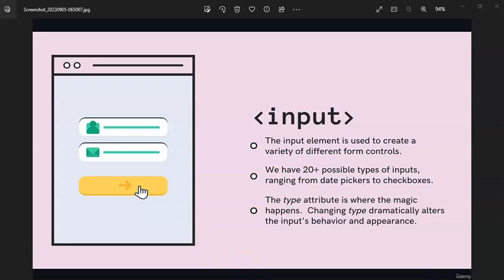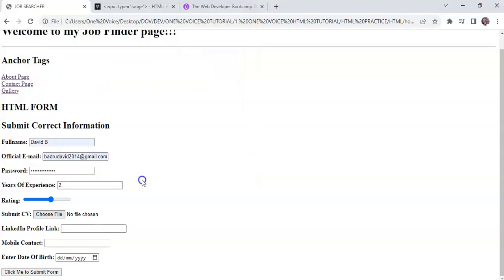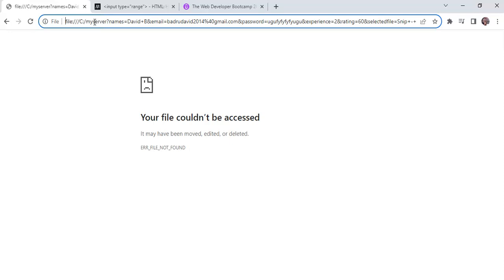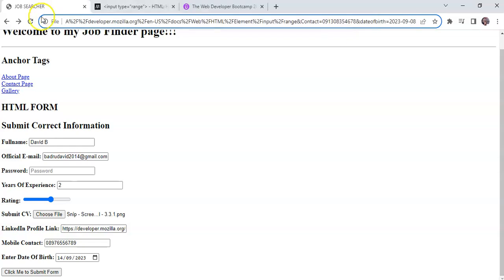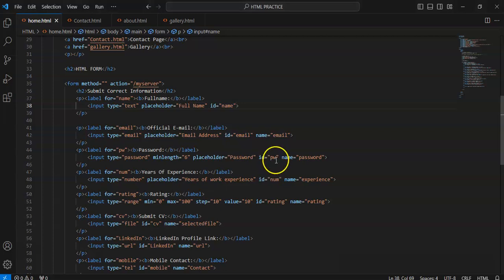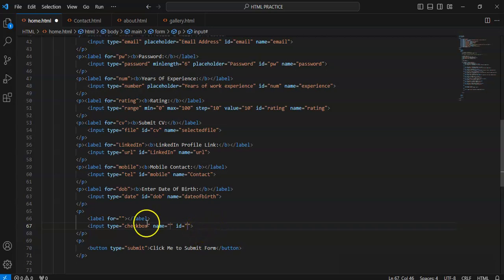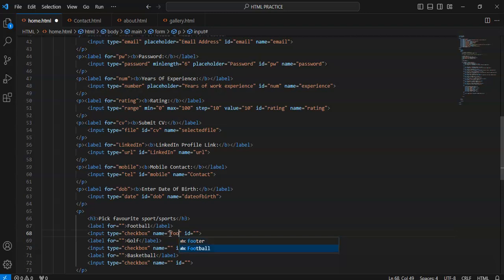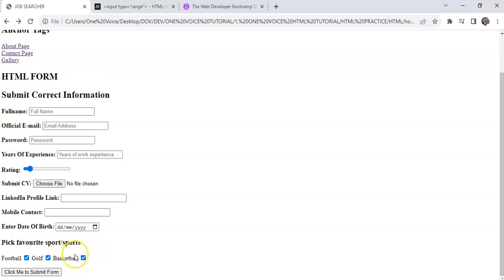7 Inputs Types pt.6